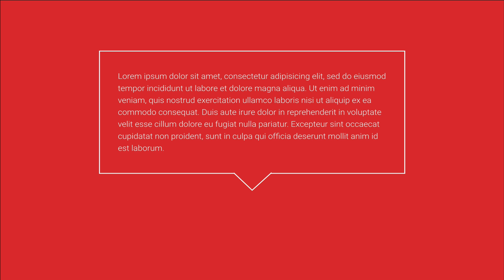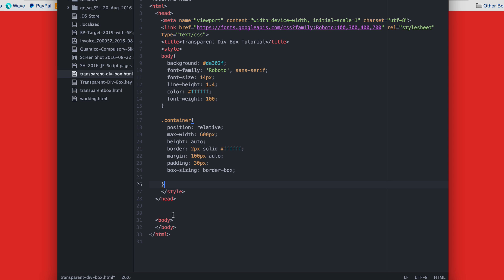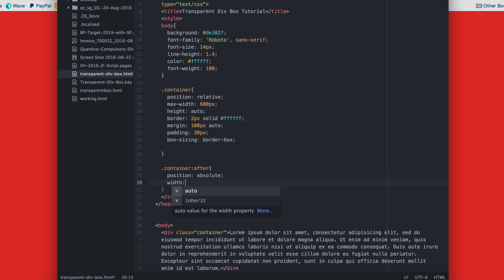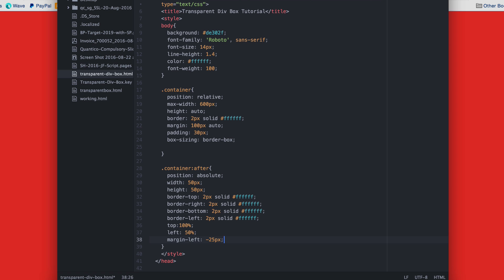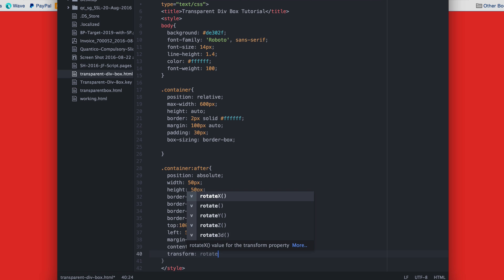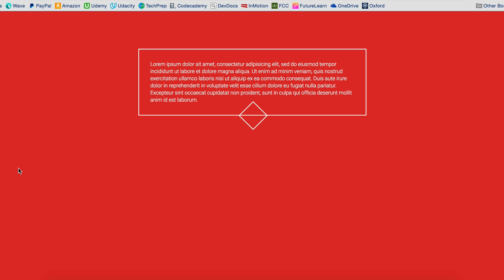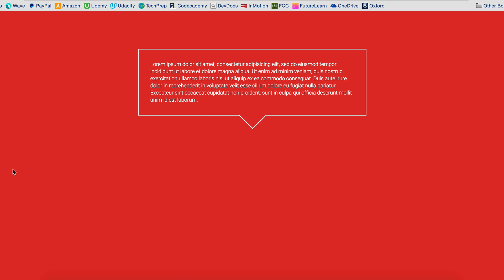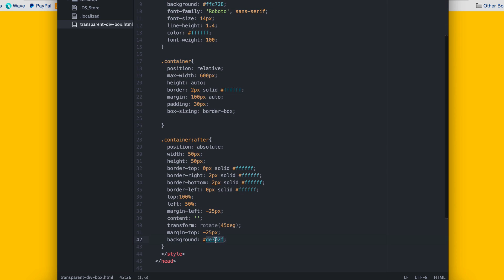Create Outlined Div Boxes (see-through) with Arrows and Pointers, Using CSS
Here's how to create and style just the outline of a div box (see-through) complete with arrows / pointers. This technique uses only basic HTML and CSS. No JavaScript required. Code snippet for this effect is in the comments section below.